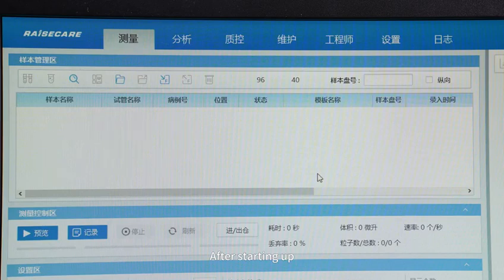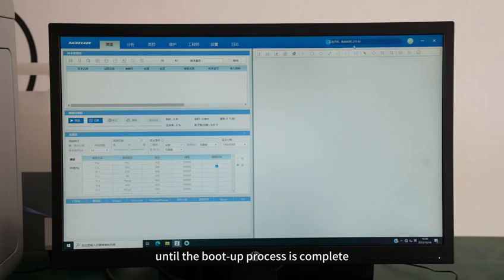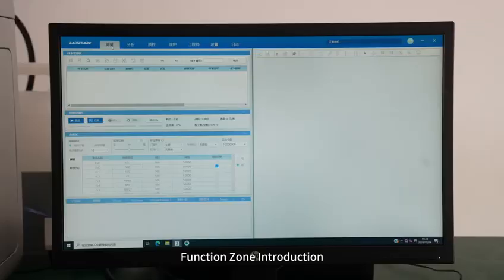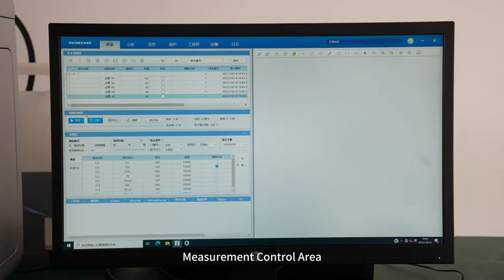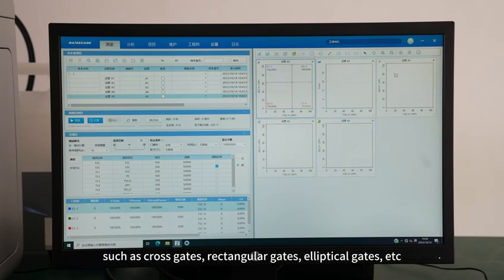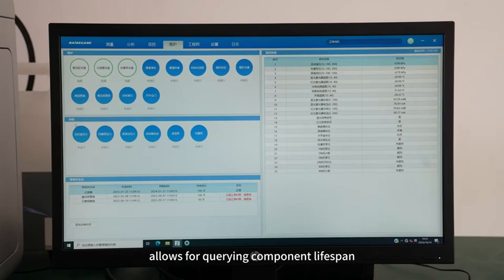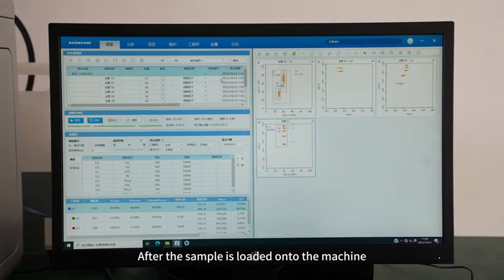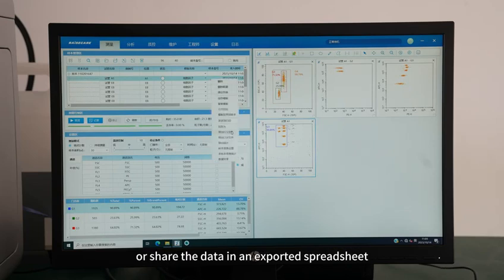The operation video of flow cytometry analyzer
This is the operation video about the procedure of the product: flow cytometry analyzer (English Language)